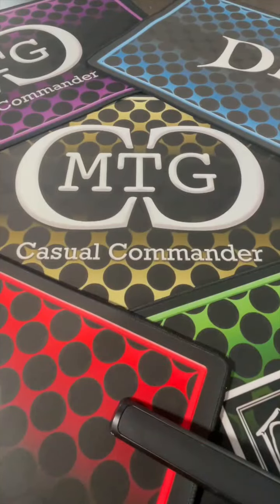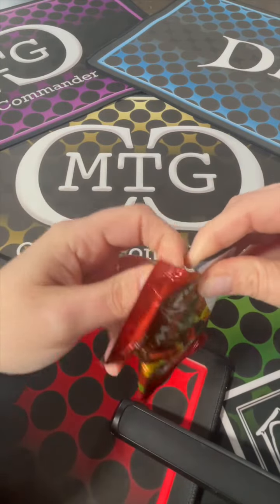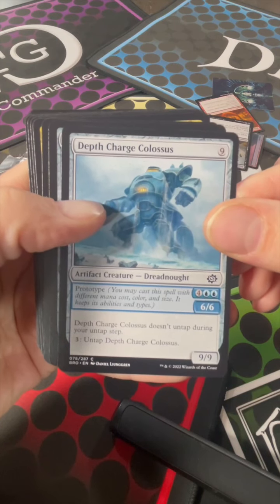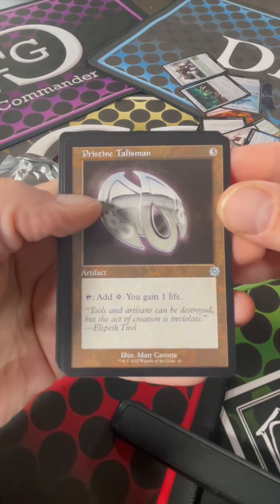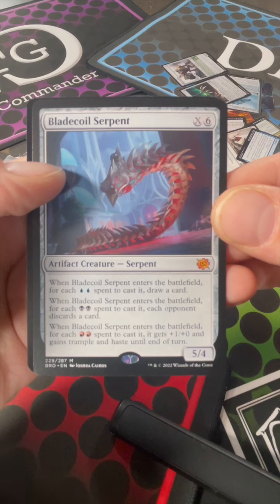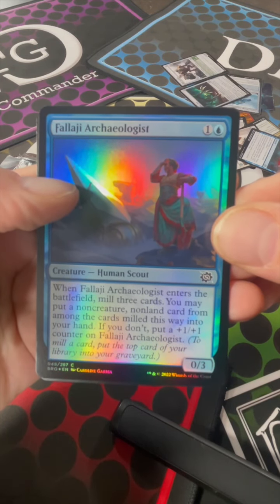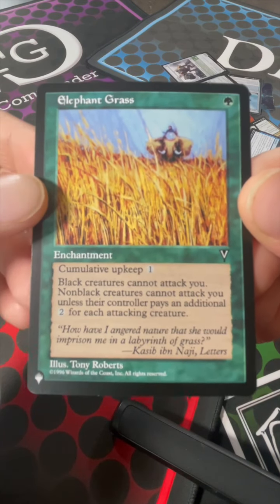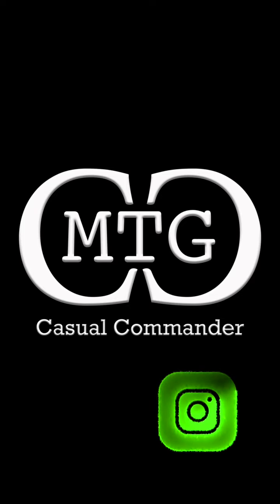MTG Casual Commander : Quicky - LOLA - The Brother's War 01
Lola has been on a lucky streak... Let's see if her luck can hold up against this pack of The Brother's War. Epic find, or epic failure??? Find out on this MTG Casual Commander Quicky!!!